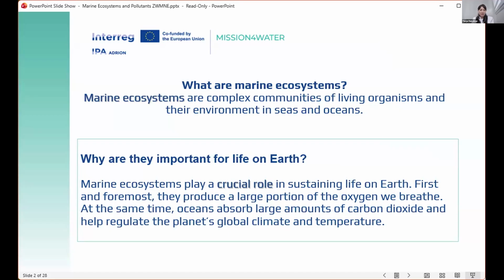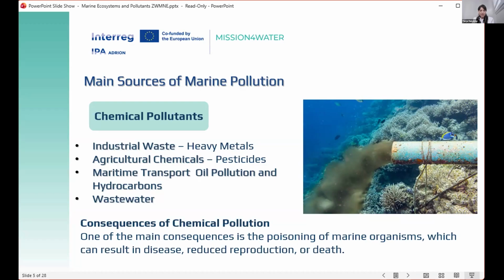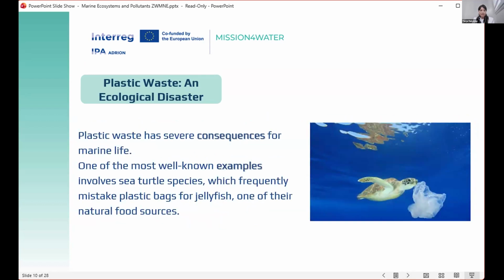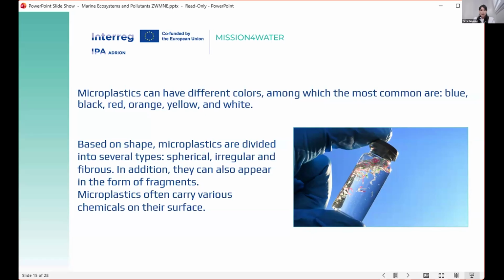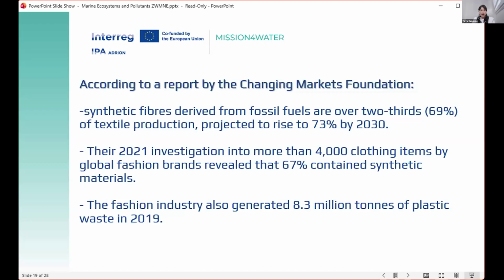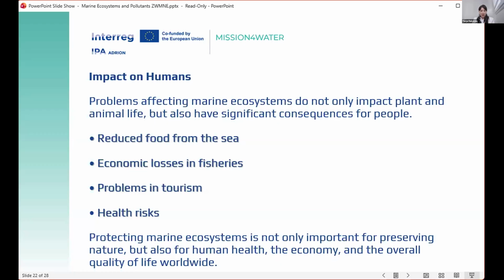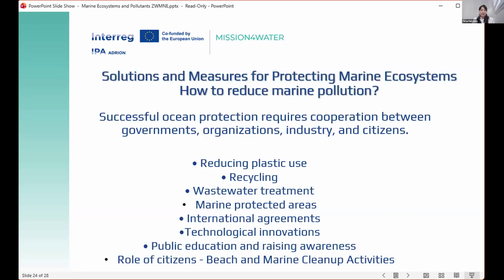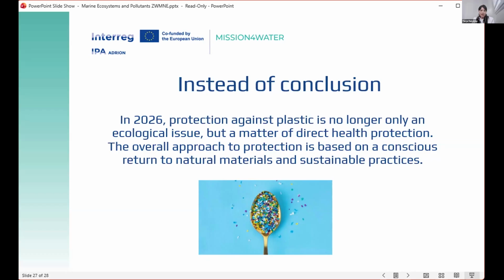M4W Webinar: 11 June - Marine Ecosystems and Pollutants: Challenges and Solutions - Tanja Rakonjac